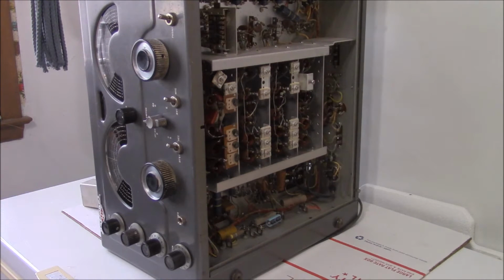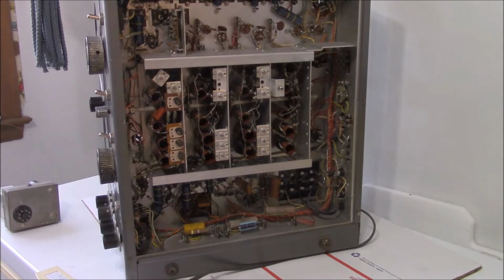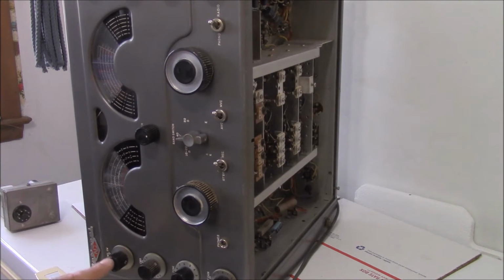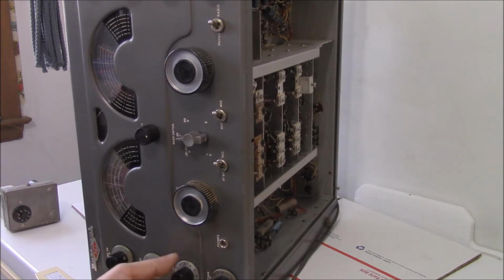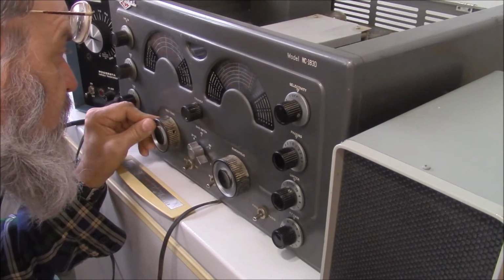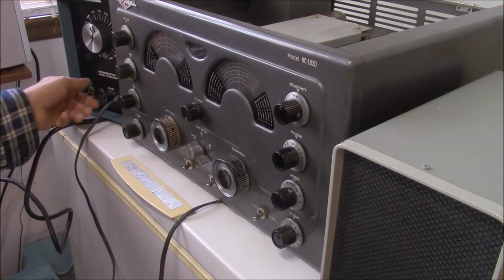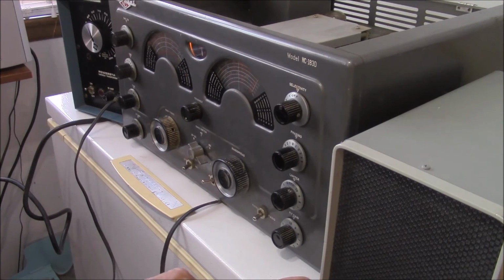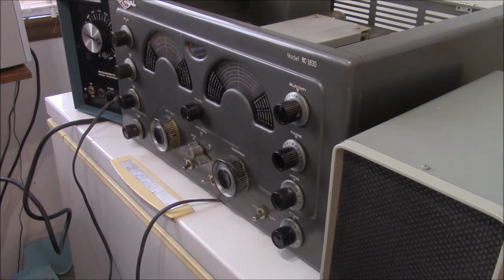National NC 183D Power UP PT1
Today We take a look a this National  SW radio